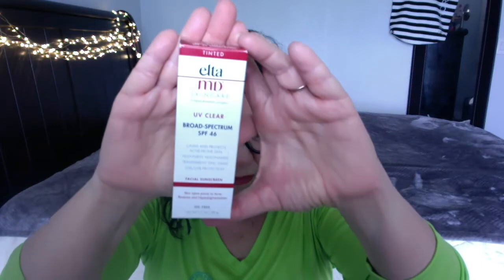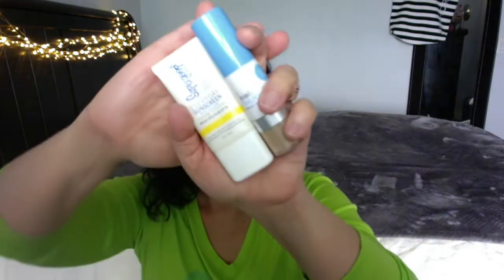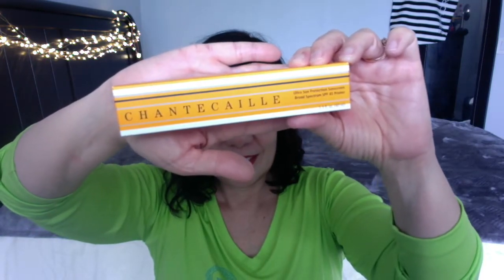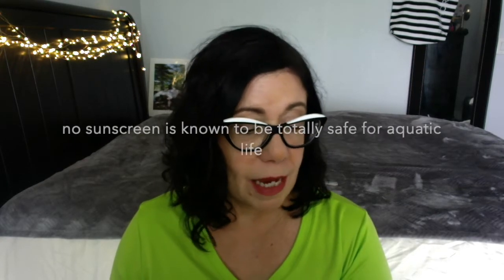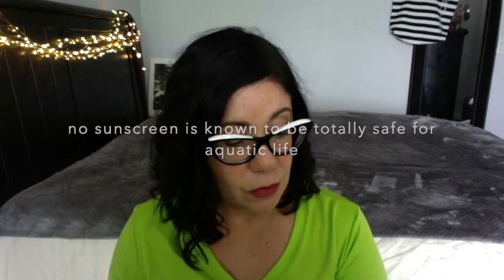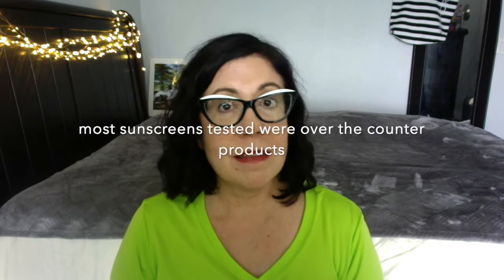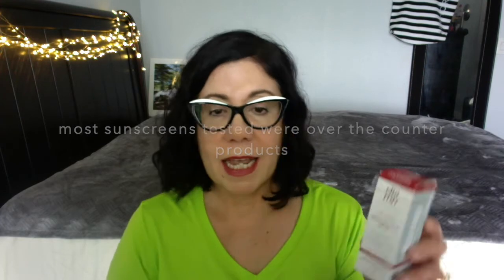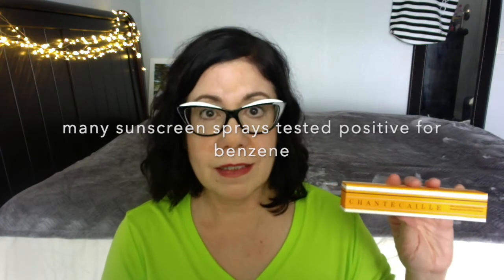Sunscreen NEWS - Makeup Maria from Miami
Hi Guys, today we're discussing two recent news stories related to sunscreen that are potentially dangerous to your health. Please watch and continue to wear sunscreen. Stay informed.